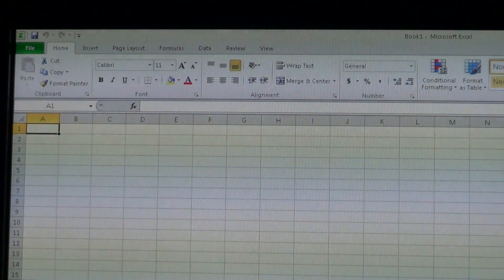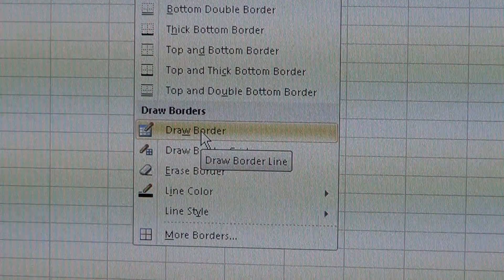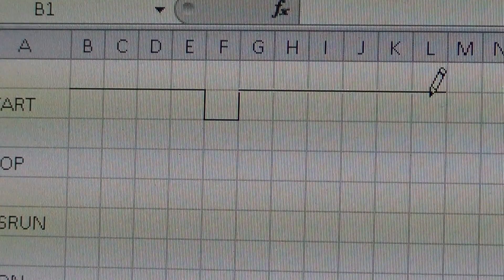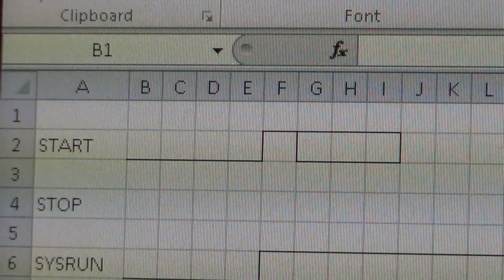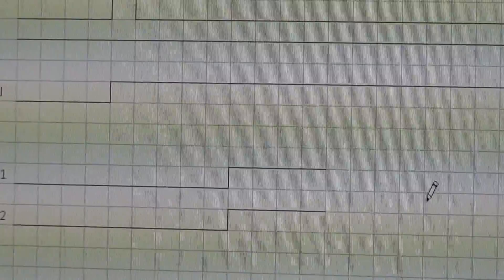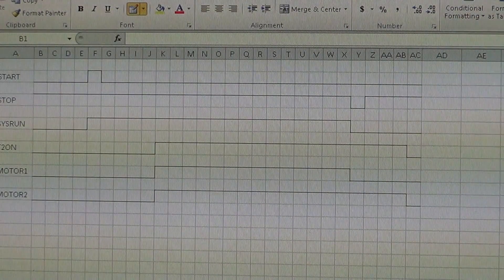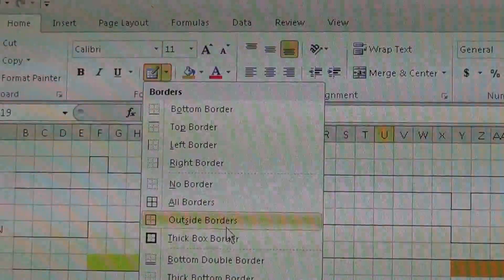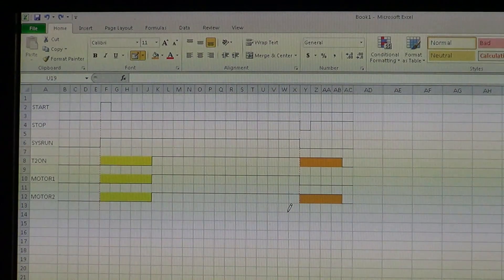Using Excel to Create Timing Diagrams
Using Microsoft Excel to create timing diagrams for the PLC class